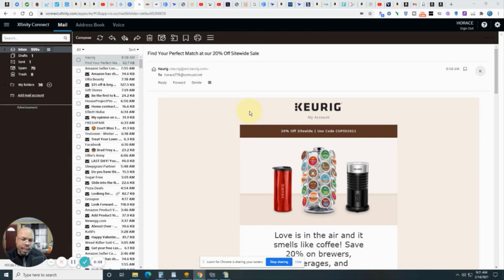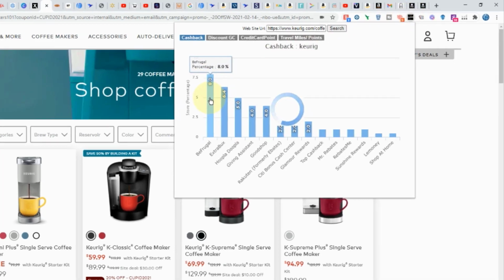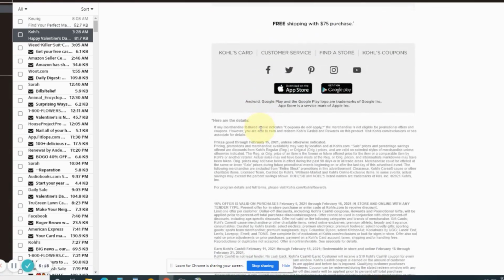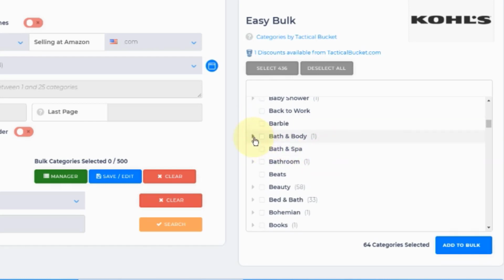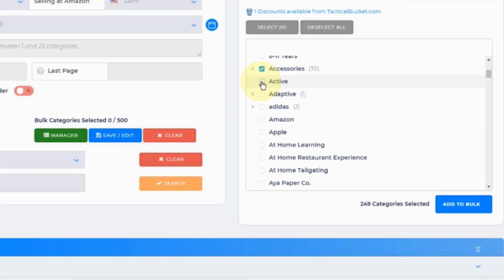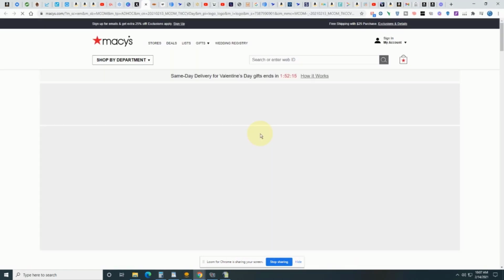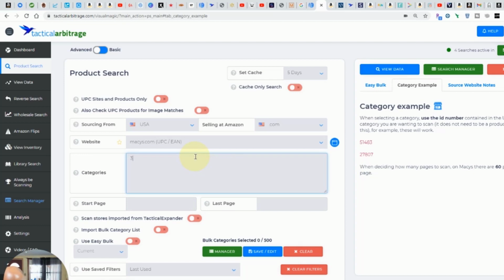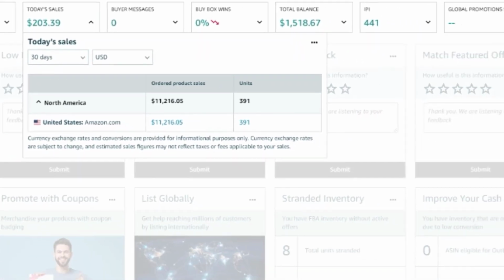Holiday deals for Tactical Arbitrage.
Holiday deals for Tactical Arbitrage, so here is the deal, if you are using Tactical Arbitrage Software
but you are left scratching your head, your not getting any real good deals out, one of the things you need to do is take advantage of holiday sales. One holiday ends another starts, so take advantage of those sales deals , I have put together a few examples to demonstrate. That's what this video is about. This is What To Sell On Amazon!

instructions included in the Lightning Course Part #2 at 7:02 minutes into video.

 After watching Lightning Course 1 & 2 Use this link below,
WTSOA10DAY

This info is FREE, PACKED FULL of POWERFUL FBA INFORMATION that you do  want to See!

How to use Tactical Arbitrage, FBA mini series. This Playlist is like a Free FBA Arbitrage Course

You will be notified by Horace when the next Live stream or new Video happens. Value comes with this connection!

Dymo label printer

86 Lbs Digital Postal Scale

2-Inch Hand-Held Industrial Side Loading Tape Dispenser

3 Inch Packing Tape

SHRINK WRAP SYSTEM